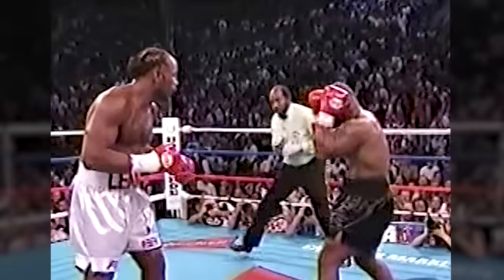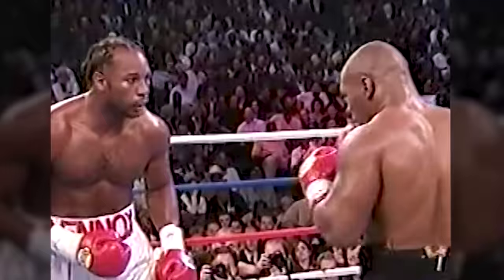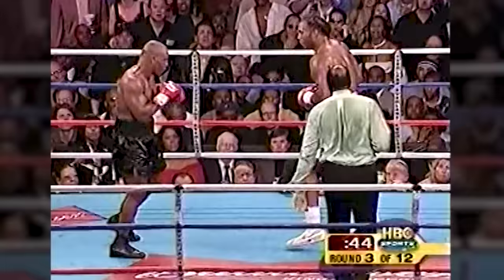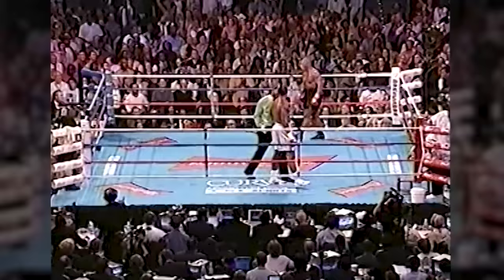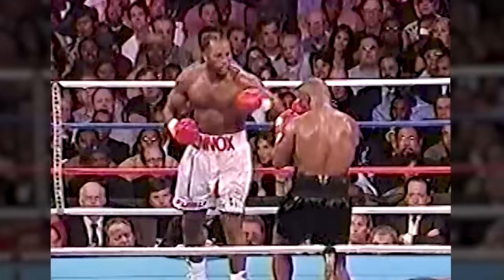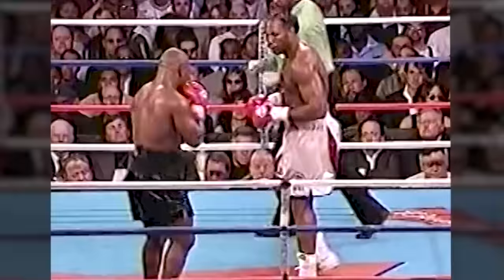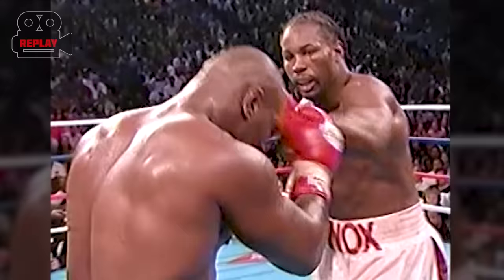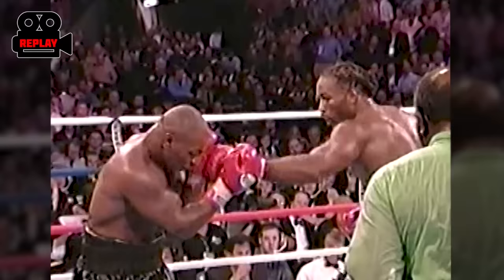Lennox Lewis (England) vs Mike Tyson (USA) | KNOCKOUT, Boxing Fight Highlights HD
🏆 Clash of Heavyweight Legends! 🏆
Prepare for an iconic showdown as "The Lion" Lennox Lewis (39-2-1, 30 KOs) from England defends his WBC and IBF World Heavyweight Titles, along with The Ring Heavyweight Title, against the formidable "Iron" Mike Tyson (49-3, 43 KOs) from the USA. This historic battle pits two of the greatest heavyweight boxers of their era against each other, vying for the title of the best super heavyweight of their time.

📅 Date: June 8, 2002
📍 Location: The Pyramid, Memphis, Tennessee, USA
🔍 Referee: Eddie Cotton

🥊The video showcases the highlights of this captivating and spectacular boxing match!